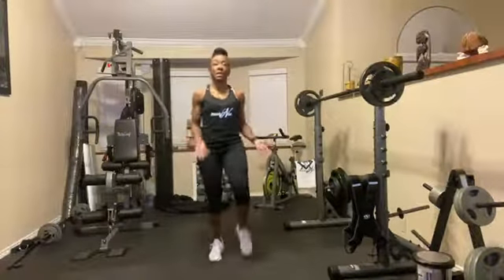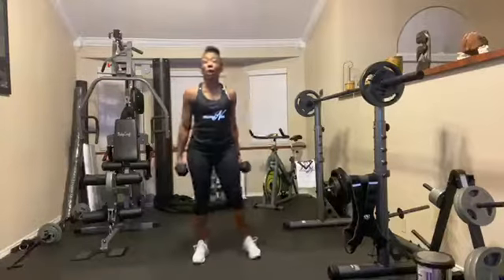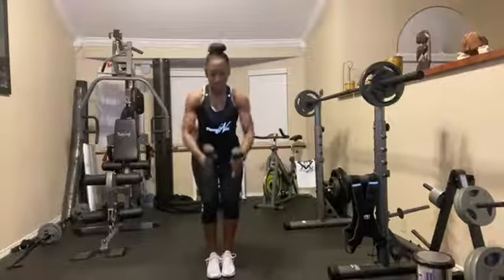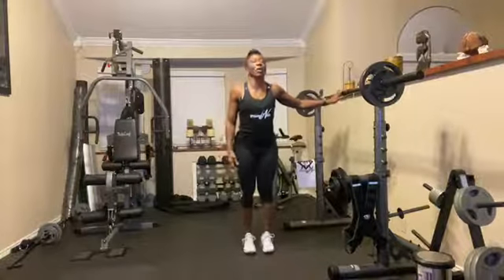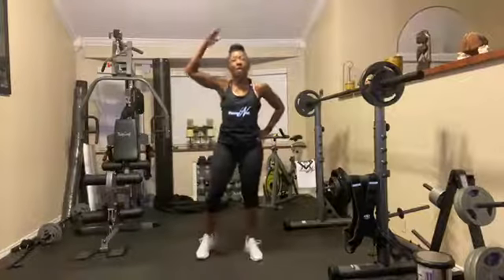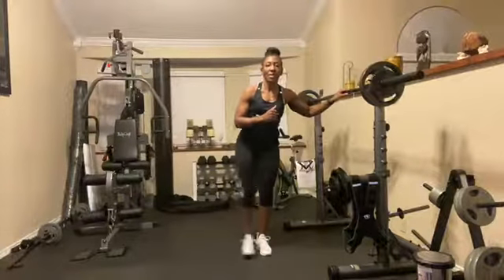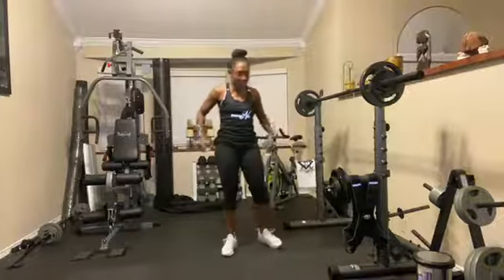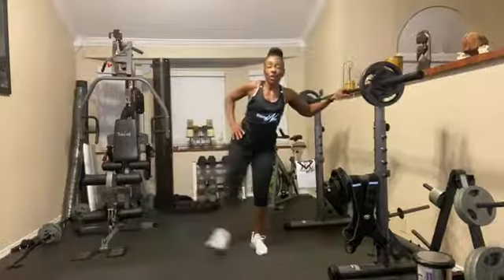30 min Arms, Abs, & Azz-Legs Workout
Tonight's workout you will need your WEIGHTS! This EASY and Dumbbell WORKOUT will make you feel great before a long day from work!

It's just 30-mins of your time, so make sure to come up in here, and tag your friends and family to workout with you!

You will need your Mat, Water, and Towel as well!

See ya'll on the next Wednesday Humpday Burn WORKOUT! 🔥